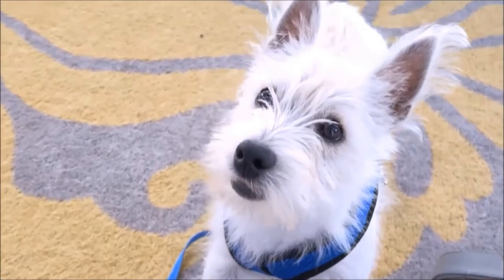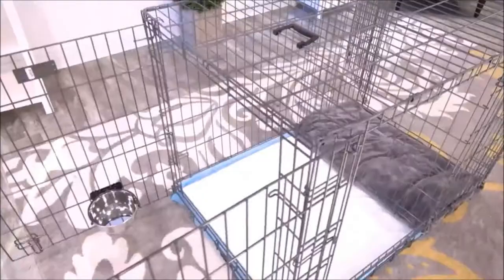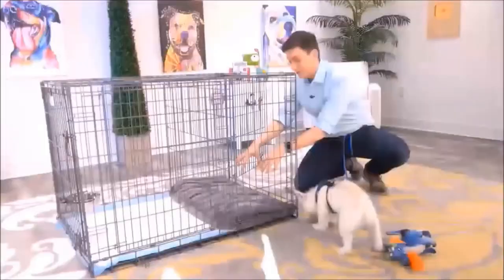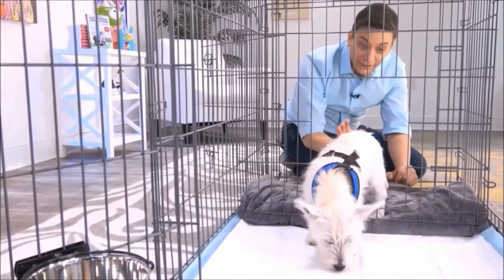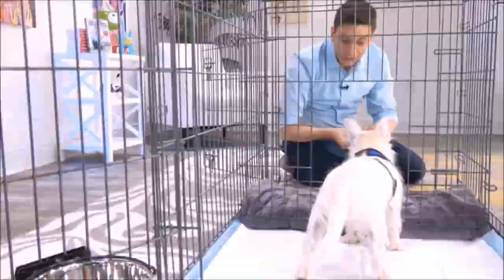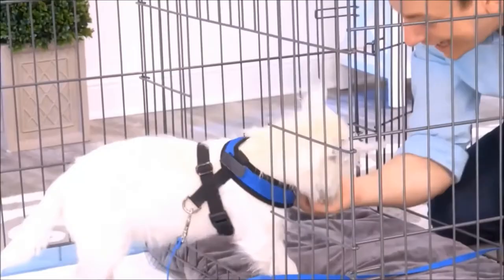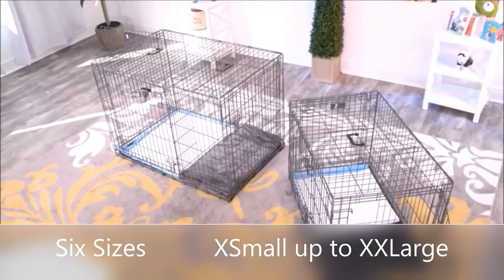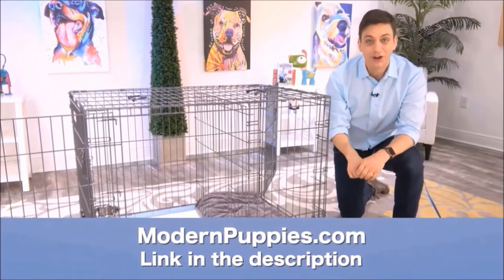Irish Setter Potty Training from World-Famous Dog Trainer Zak George - Train an Irish Setter Puppy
Potty Training an Irish Setter. World-famous dog trainer Zak George teams up with Modern Puppies. for more information.

Zak George has been featured on numerous television shows. Zak George has more YouTube subscribers than any other dog trainer in the world! See Zak George demonstrate the amazing Potty Training Puppy Apartment in this fun video featuring Argyle, the cute Westie. Keep in mind, the training techniques in this short video are being demonstrated by a Westie puppy, however, the techniques are exactly the same for a Irish Setter puppy or a Irish Setter adult dog.

The Puppy Apartment has successfully potty trained over 100,000 dogs, including Irish Setters!

Potty training an Irish Setter can be very time consuming and extremely frustrating. The Puppy Apartment is a one-bedroom, one-bathroom home that teaches and trains your Irish Setter to always go potty in their own indoor dog potty. It eliminates the time and frustration out of potty training an Irish Setter. It also takes away all the stress of worrying about your Irish Setter having to potty!

The Puppy Apartment takes the MESSY out of paper training, the ODORS AND HASSLES out of artificial grass training, MISSING THE MARK out of potty pad training, the CREEPY BUGS out of unsanitary grass sod training and HAVING TO HOLD IT out of crate training. House training an Irish Setter has never been cleaner, faster or easier!

If you are seeking Irish Setter puppies for sale or adoption, please visit our Breeders page or Rescue Program page at our website.